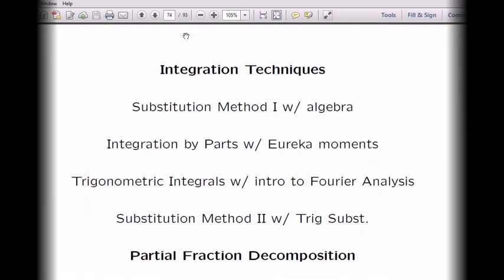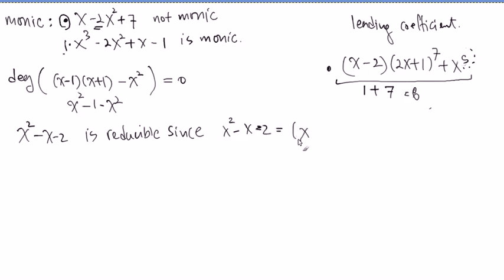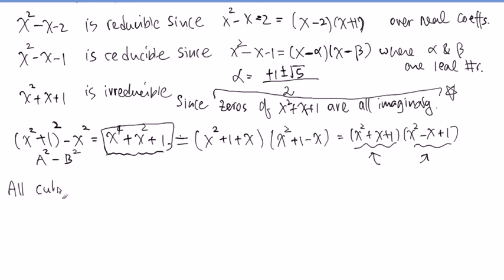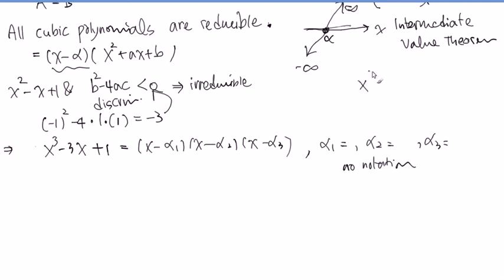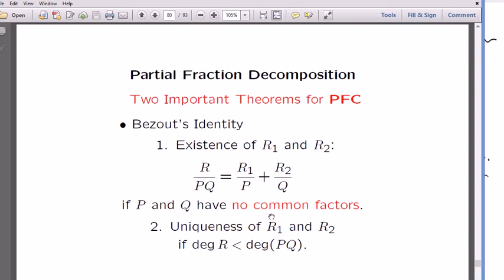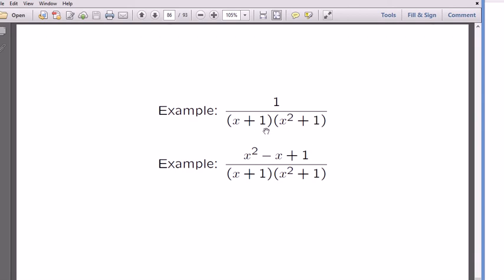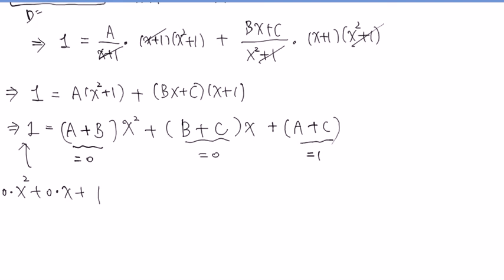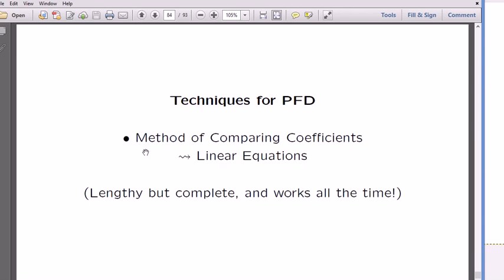Partial Fraction, Part I, Fall 2015